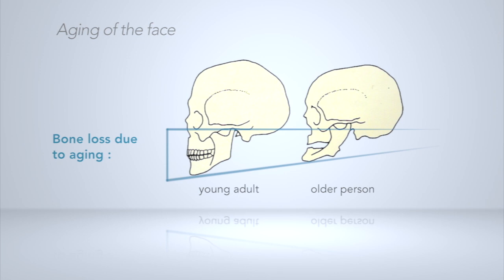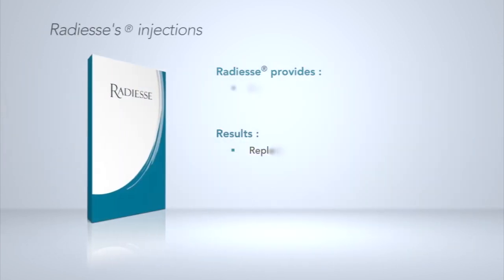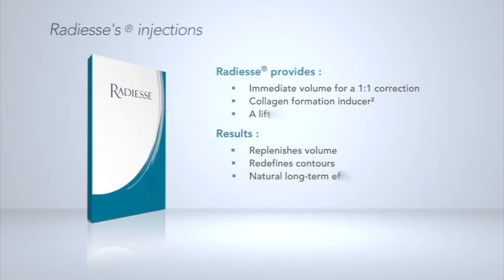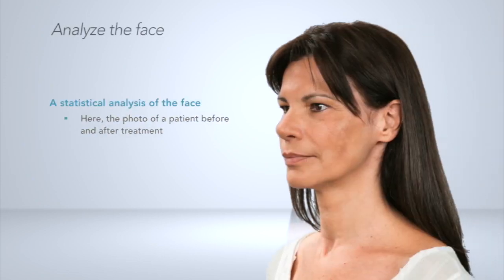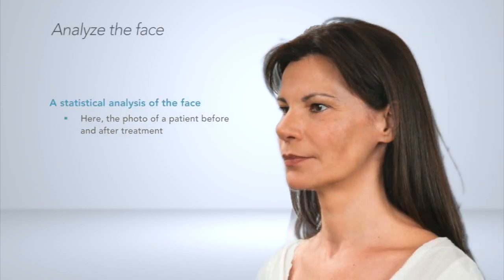Radiesse- Preventive measures and anesthesia before treatment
Alphamedix Radiesse#